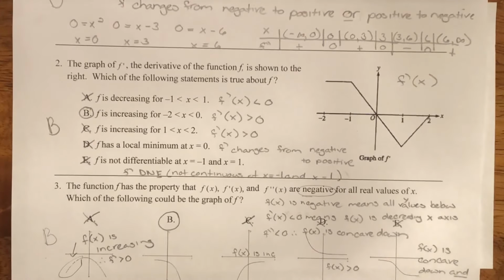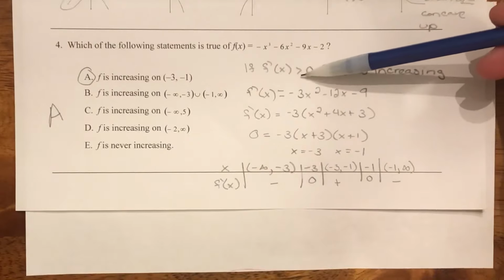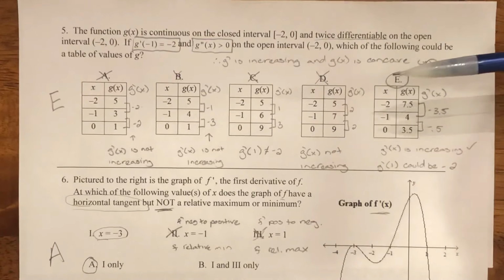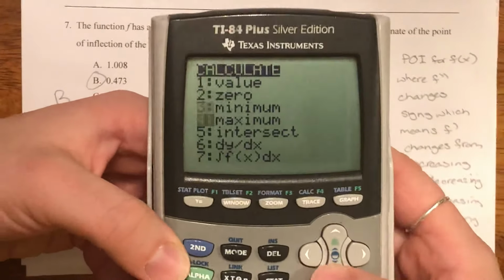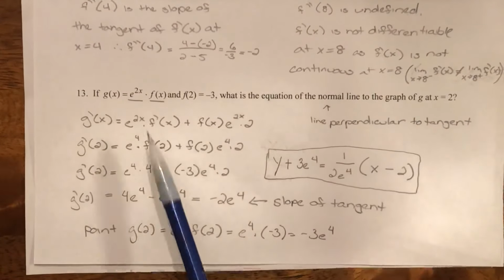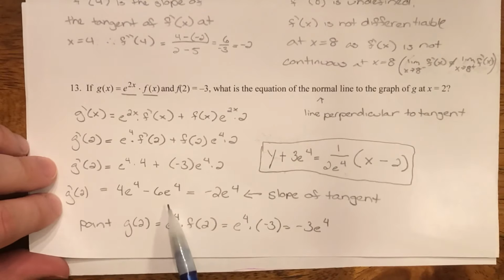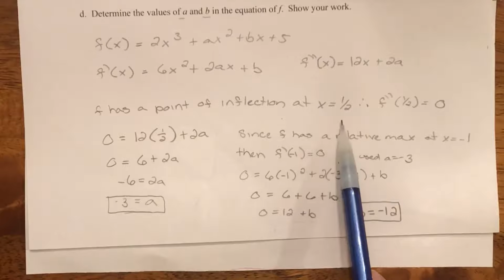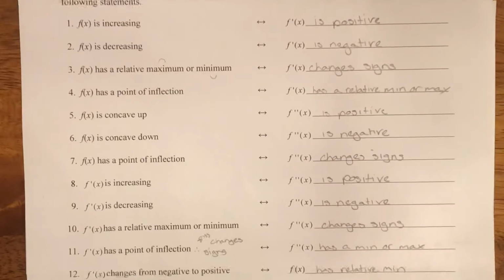Mrs. DeWald’s AP Calculus Test 4 Review